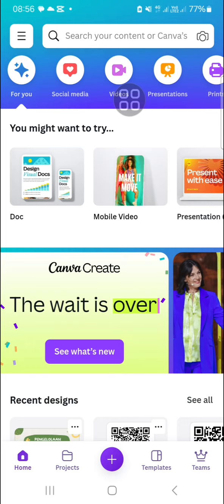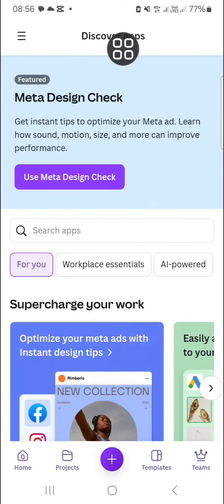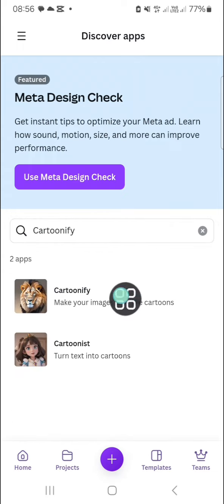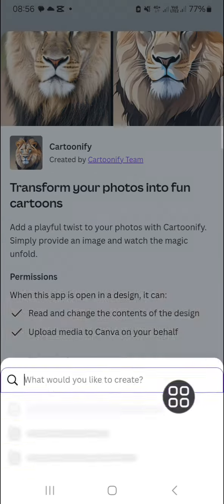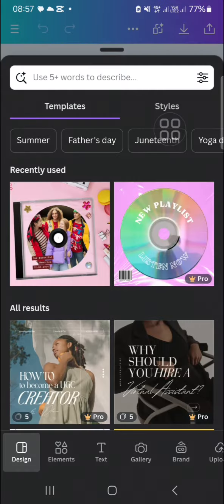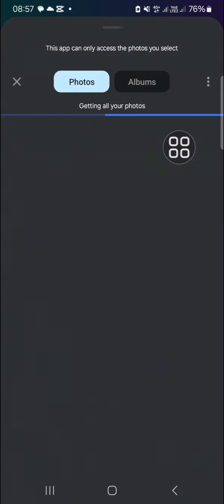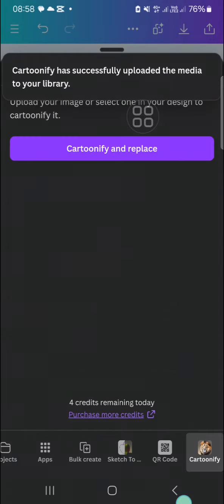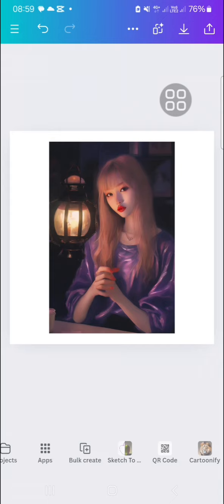✅ STEPS: How to Turn Photo into Cartoon in Canva | Canva Tutorial for Beginners 📷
Ever wanted to transform your photos into fun cartoons? With Canva, it's easy! In this beginner-friendly tutorial, we'll walk you through the steps to turn any photo into a cartoon using Canva's powerful editing tools.